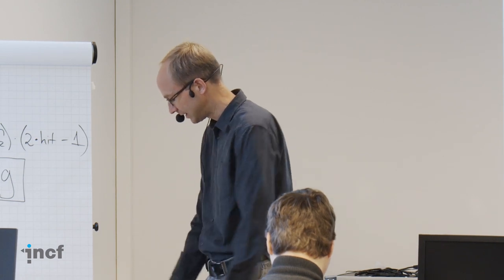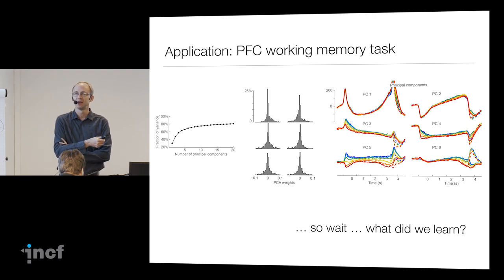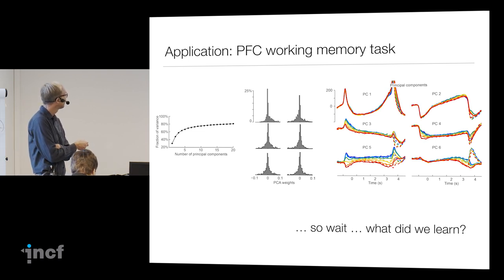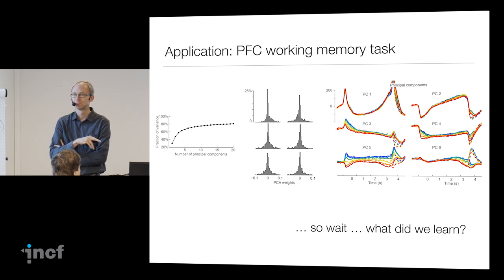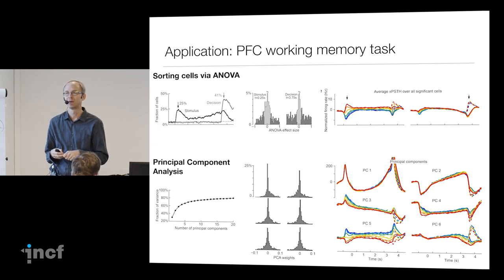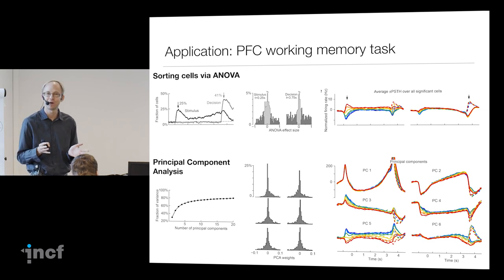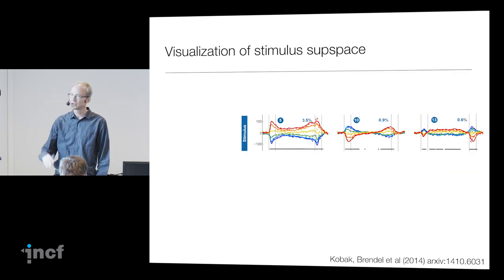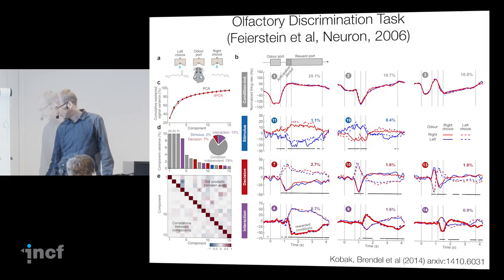Dimensionality reduction PCA and more Part 2 Christian Machens